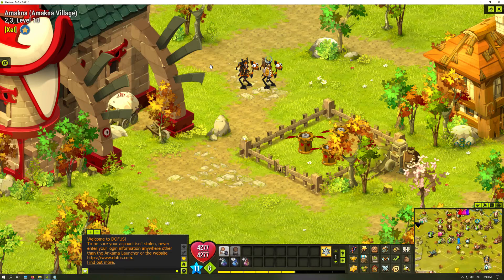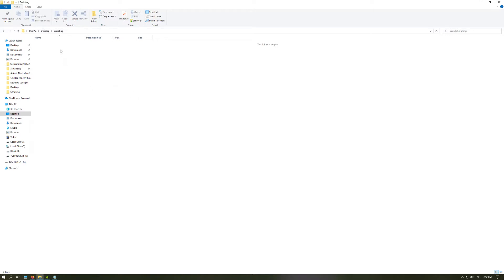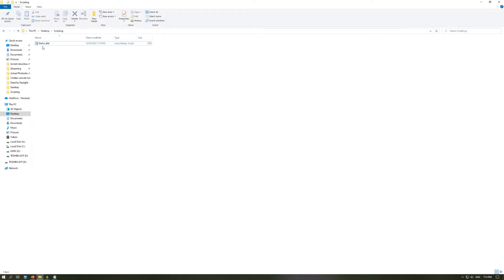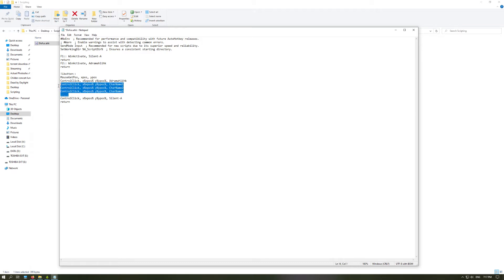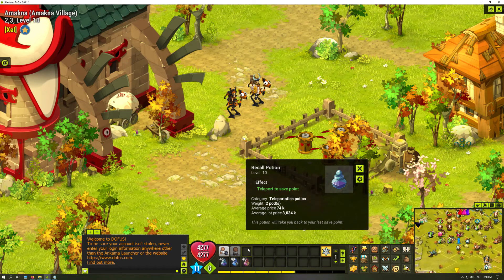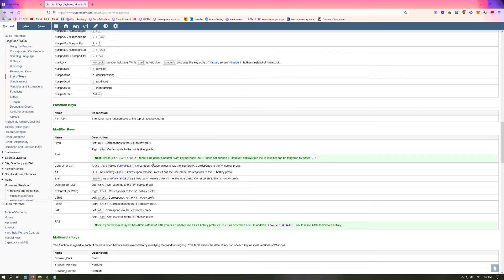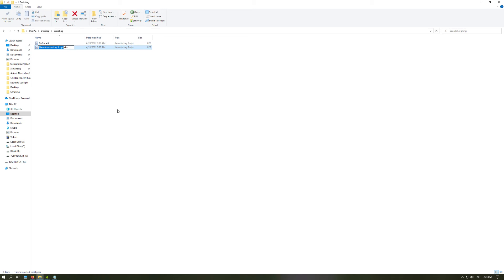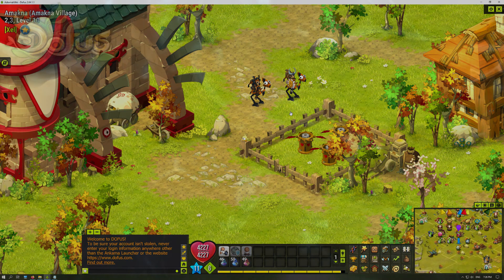Dofus: AutoHotKey Tutorial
This video explains how to get started with AutoHotKey for Dofus.
Here is the script from the video. Make sure to change character names!

F1:: WinActivate, Silent-A
return
F2:: WinActivate, Adramahlihk
return

!LButton::
MouseGetPos, xpos, ypos
ControlClick, x%xpos% y%ypos%, Adramahlihk
ControlClick, x%xpos% y%ypos%, Silent-A
return